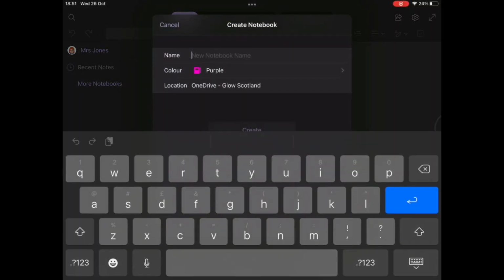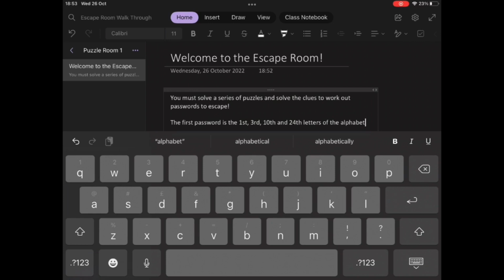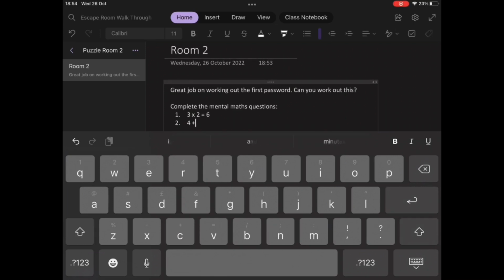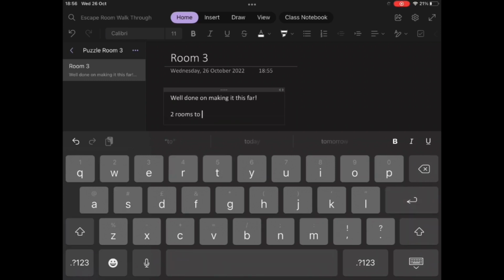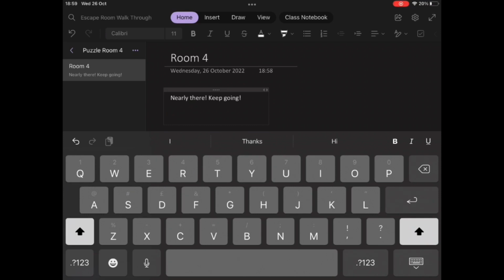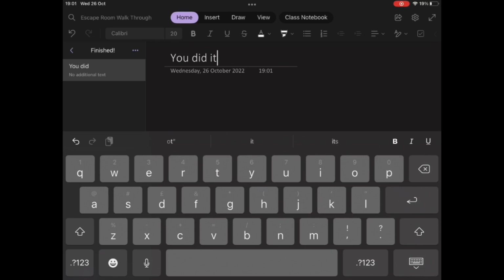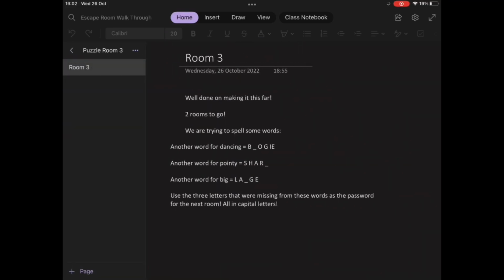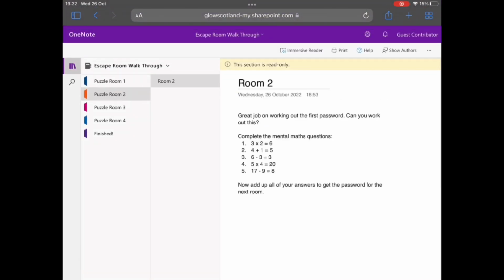Glasgow's 12 Days of High School 2023 Day 3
📱Day 3-Glasgow's 12 Days of High School 🏫 Today's activity ‘Think Outside the Lock’ Follow the video & share using glasgows12daysofhighschool See you tomorrow at 9am for Day 4. @EdISGlasgow @DL_for_All